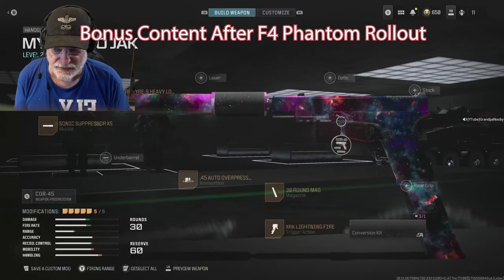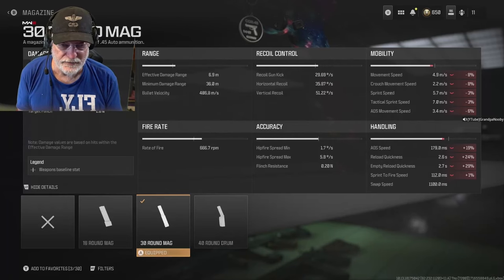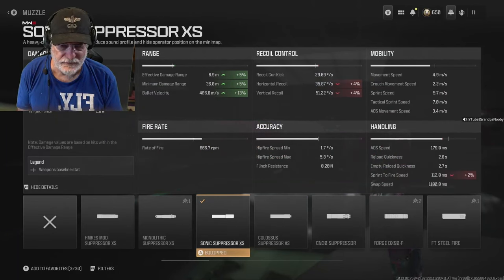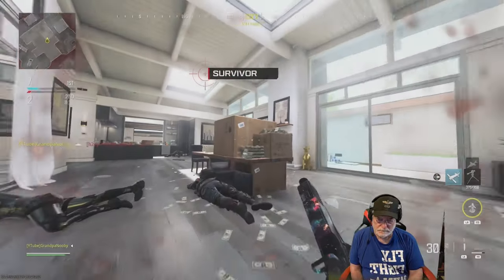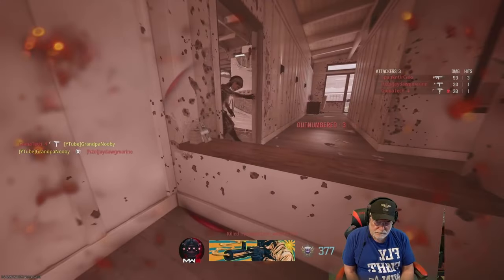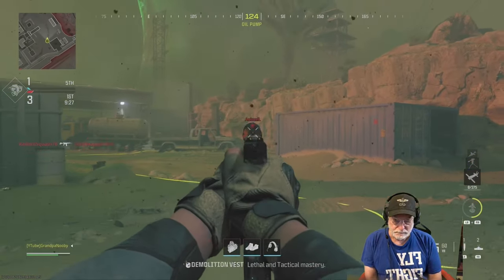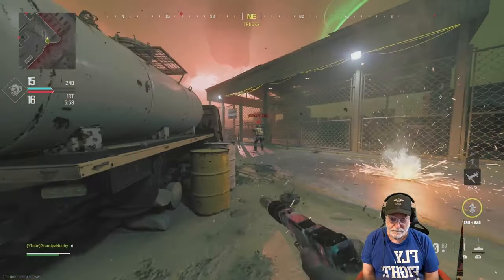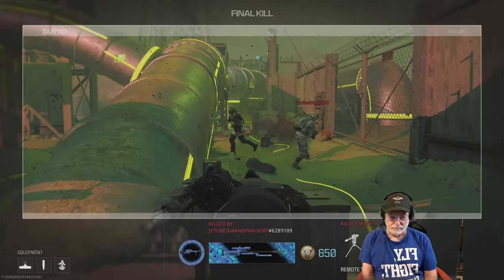Grandpa Takes the COR-45 Into Prime Time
More A Primary Than A Secondary?